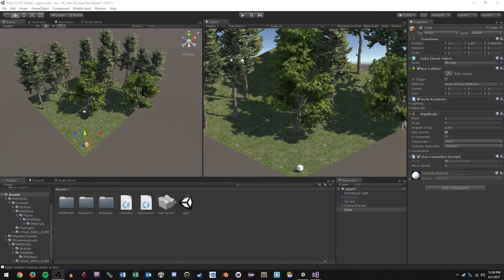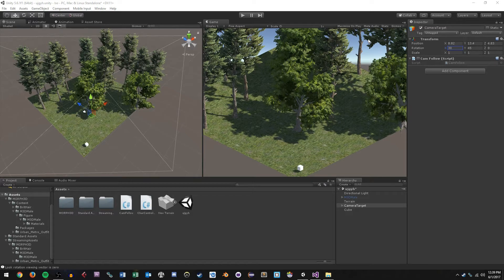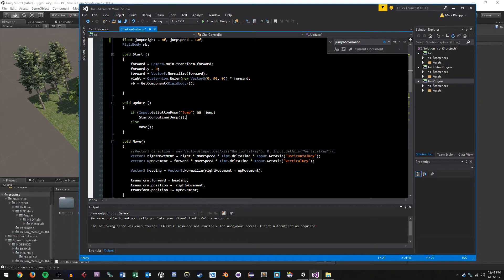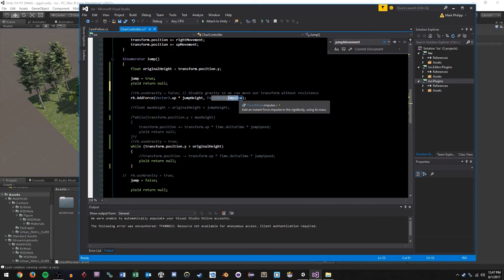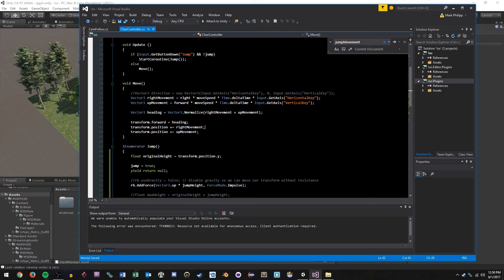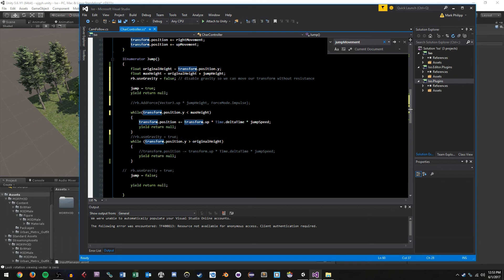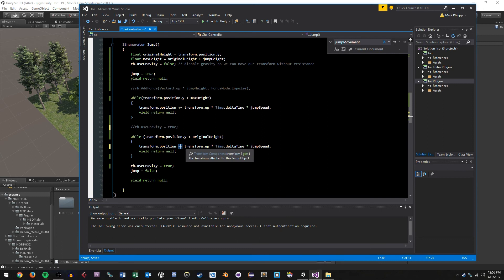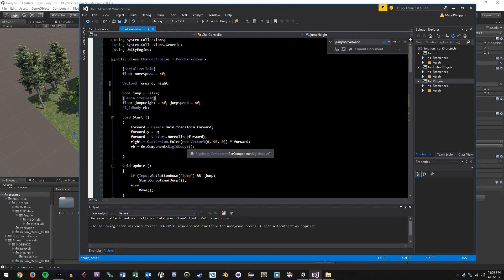How to Make an Isometric Character Jump In Unity3D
Followup to my previous video. In this video we look at how to make our character jump. Since Youtube disabled annotations, code starts at 3:24.